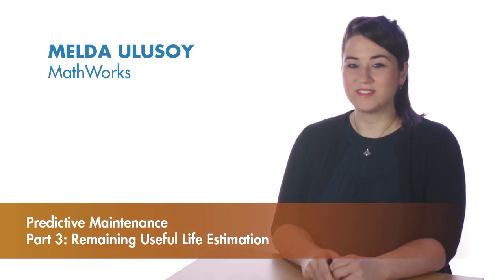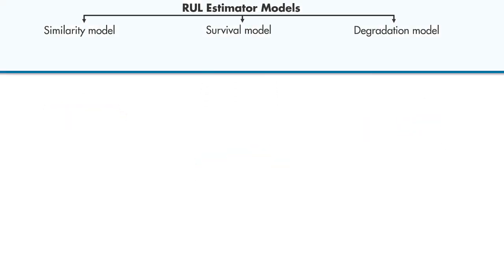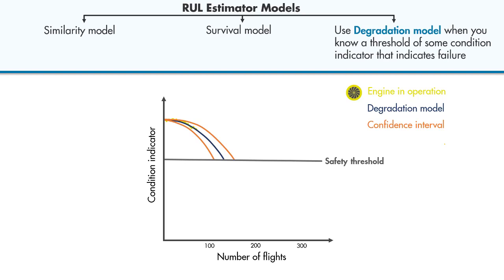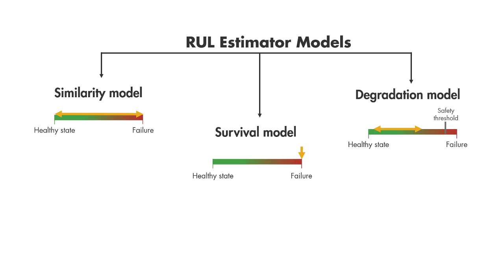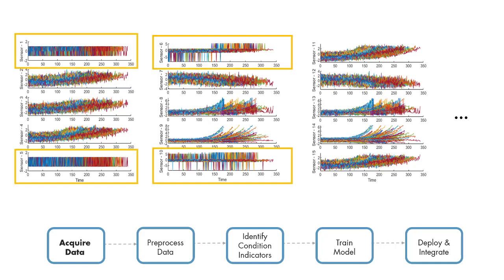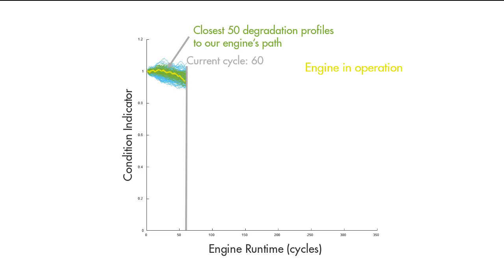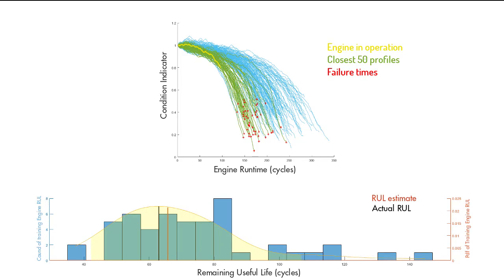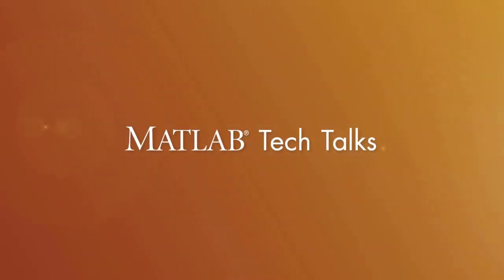Estimating Remaining Useful Life (RUL) for Prognostics | Predictive Maintenance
Prognostics helps you estimate the remaining useful life (RUL) of your machine to support predictive maintenance. RUL prediction gives you insights about when your machine will fail so you can schedule maintenance in advance.

Learn about the most common RUL estimator models used for prognostics: similarity, survival, and degradation. You can use similarity models to estimate RUL when you have complete histories from similar machines. However, if you have data only from time of failure, then you can use survival models. If failure data is not available but you have knowledge of a safety threshold, you can use degradation models.

The video gives an overview of all these prognostics models and then discusses one of these techniques – the similarity model – in more detail with an aircraft engine example.